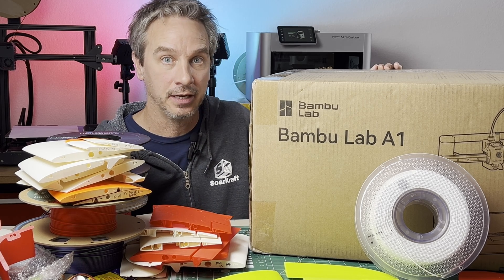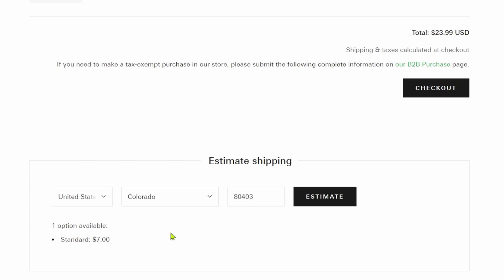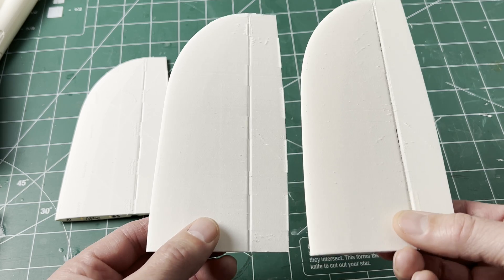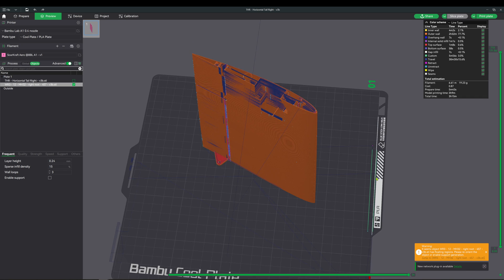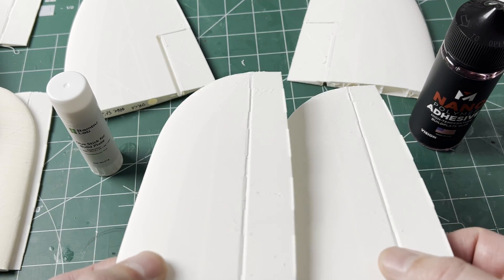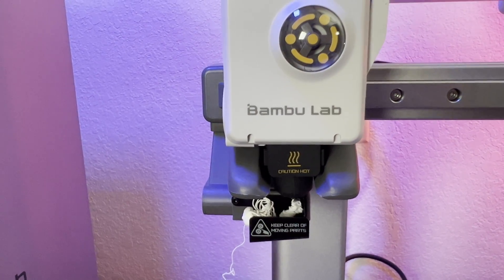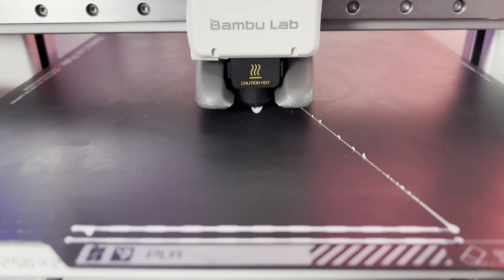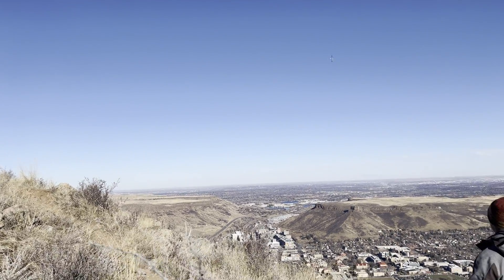Foaming Success! - printing Light Weight PLA on Bambu A1 - part 2 - fixes and tips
This video is about the new Bambu Lab A1 3D FDM Printer, regular size, and getting it to print thin wall structures like RC airplane parts with foaming light weight PLA and comparing it somewhat to the X1 Carbon.  This printer just came out and this describes what you might want or need to use it to print these type of parts.  Orca Slicer 1.9 now works with this printer, and shows that Bambu Studio is not slicing as it should.  I found work around in Bambu Studio for now and included 5 tips for the A1 and LW PLA printing.

This hobby and 3D printing is continuing to change at a fast pace with new ideas, machines and software.   This video shows using the Bambu Lab A1 to print light weight designed airplane parts to build a flyable radio controlled glider. Our designs and our CAD modeling is different from other files available, but the same ideas apply.  This printer is new and has some qualities that some users may question... well we try to answer some of those questions.

All issues from part 1 solved in part 2 - but like to need follow up when new release of bambu studio happens.

These settings are tailored for the SoarKraft files, tested on several different types of printers and slicers. No, I don't know if they work with other file sets, but you can test that. and if they don't then it is not my problem to solve, I only support SoarKraft files.

Cura Slicer - don't use this... its just not as good

Polymaker LW-PLA
Bambu Lab Aero PLA - their website

00:00 Intro
00:44 Orca Slicer New Release
01:53 Slicing for the A1
03:53 Work Around Setting
06:01 A1 and LW PLA Tips
11:14 What's Next